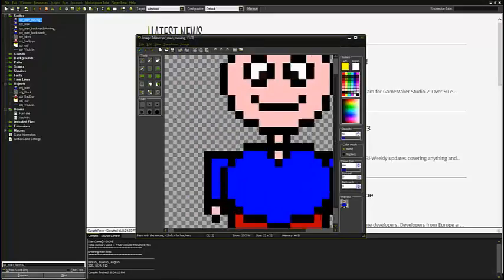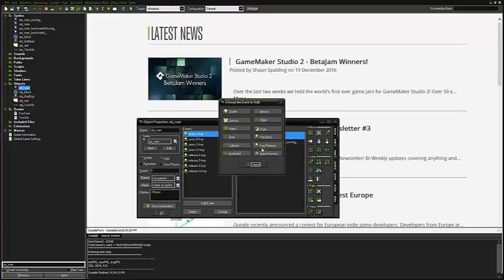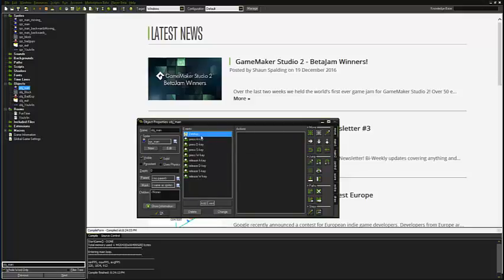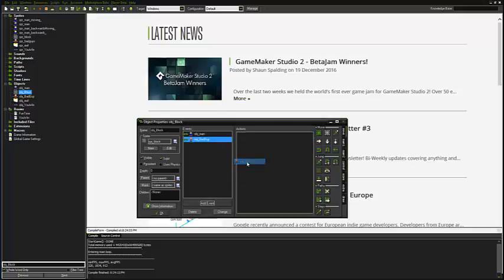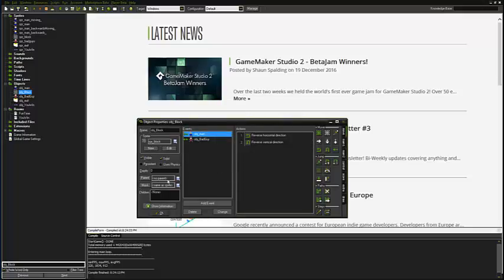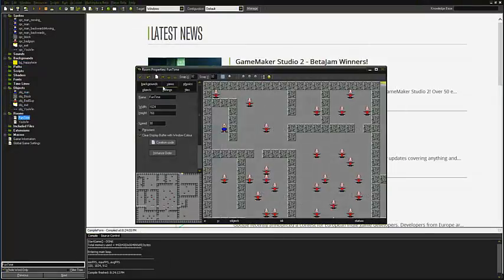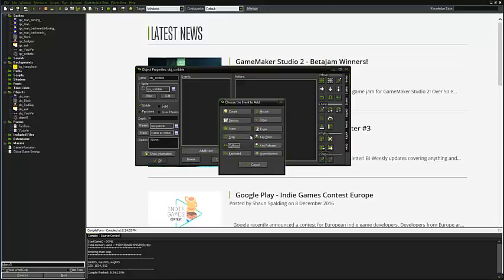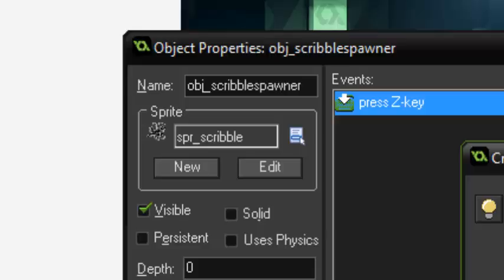Game Maker Tutorial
A tutorial for you to enjoy the coding of games and how to do it!
The game engine is game maker and it has a very easy coding for people of all ages!